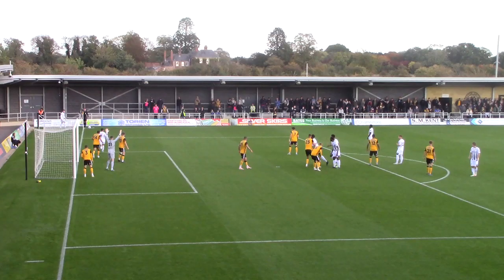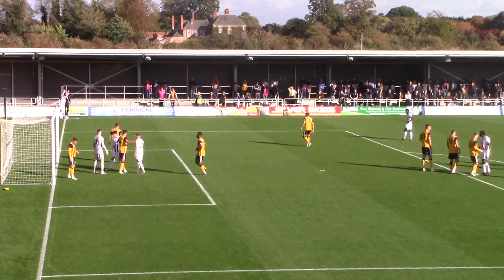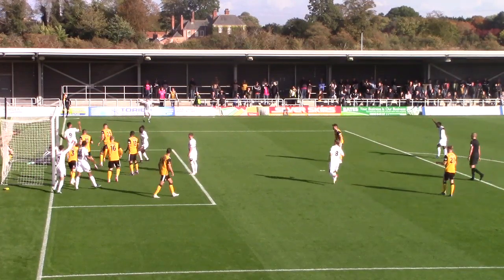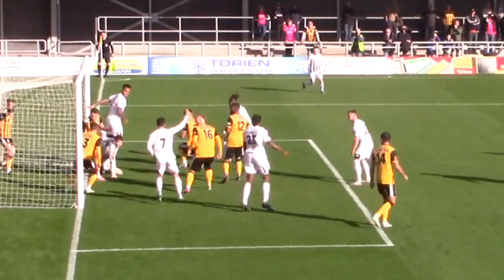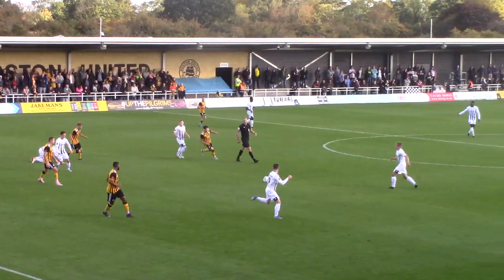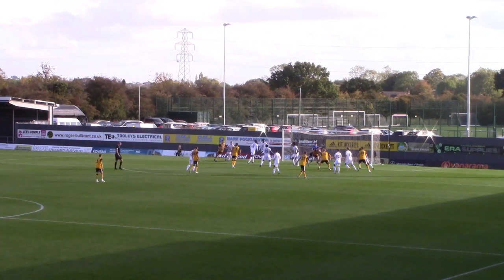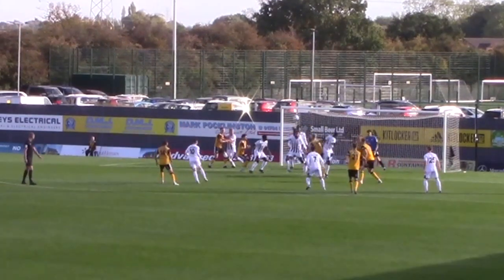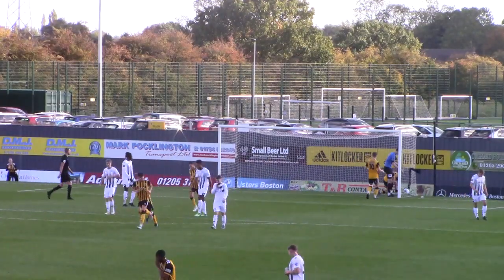GOALS | Boston 2-4 Hereford